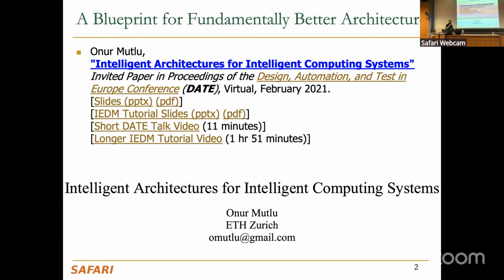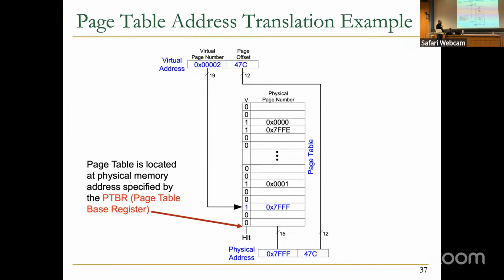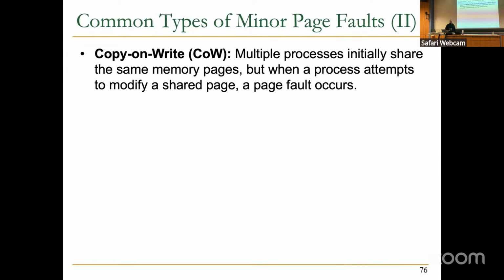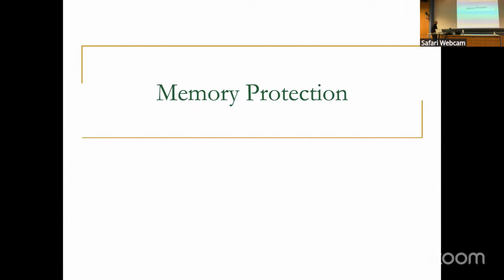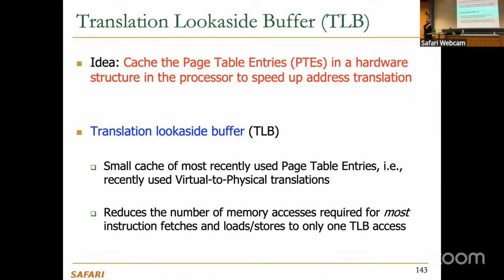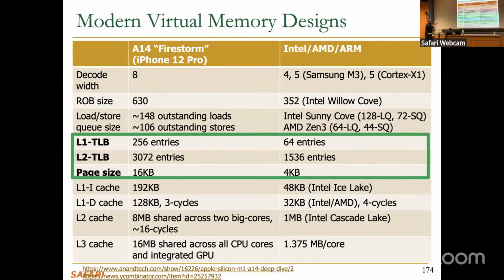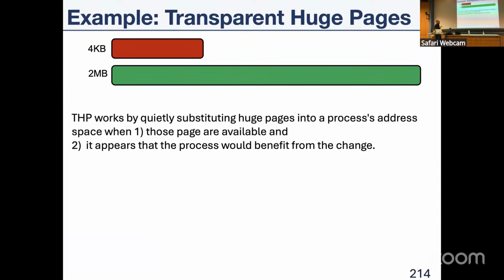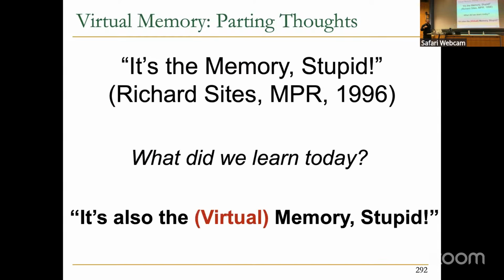Comp. Arch. - Lecture 22: Virtual Memory (Fall 2025)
Recommended Reading:
A Modern Primer on Processing in Memory